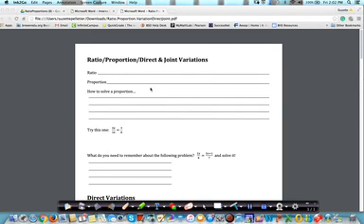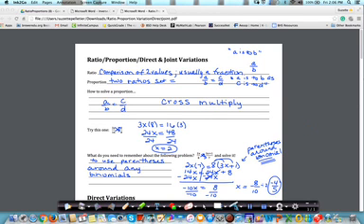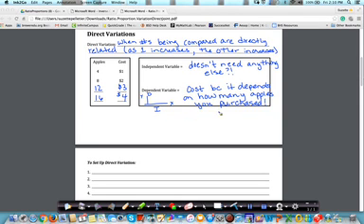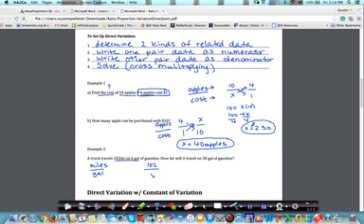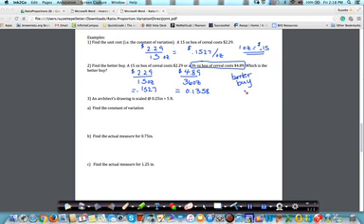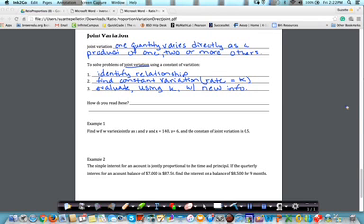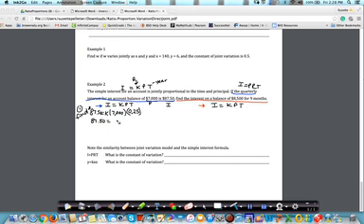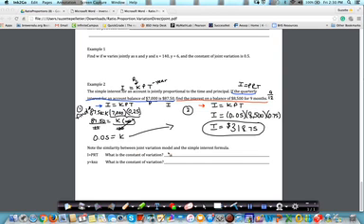Ratio Proportion Direct Joint Variation